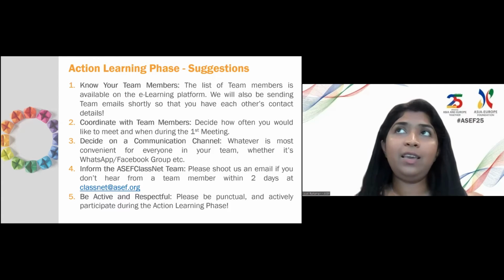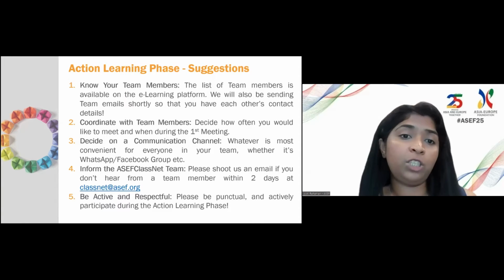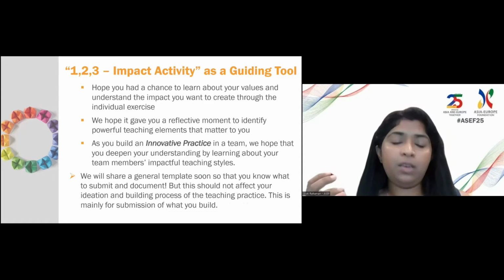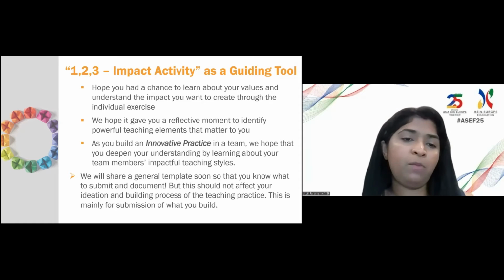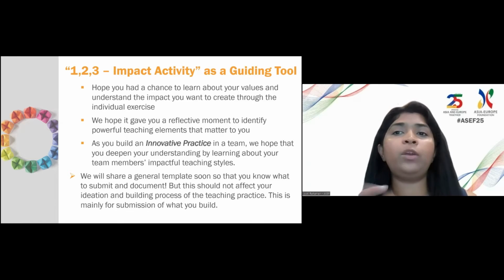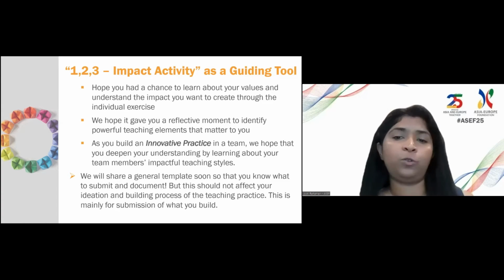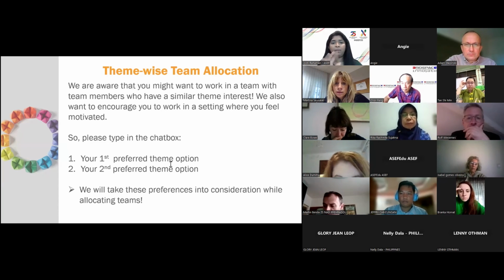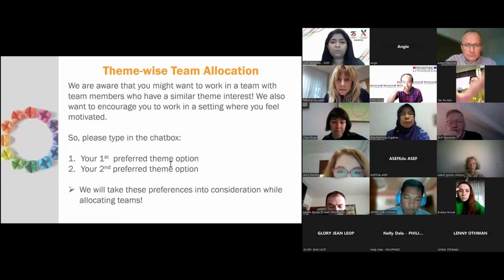Peer-to-Peer Session #2 - Ideation & Discussion on Designing Innovative Teaching Practices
The peer-to-peer meetings gave the participants a safe, engaging, and informal space to follow up on the lessons learnt during the Thematic and Practical Webinars and to share their personal perspectives and experiences. They also participated in team building exercises to build teams for the Action Learning Phase.